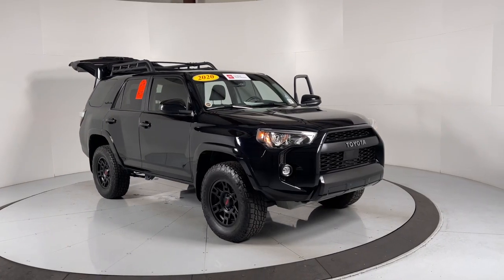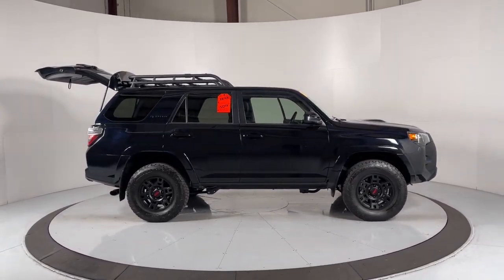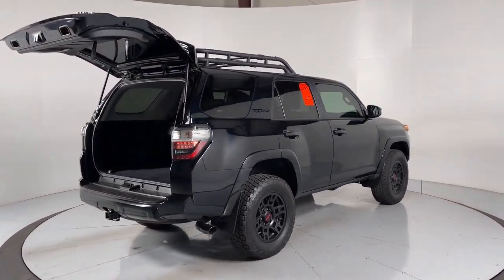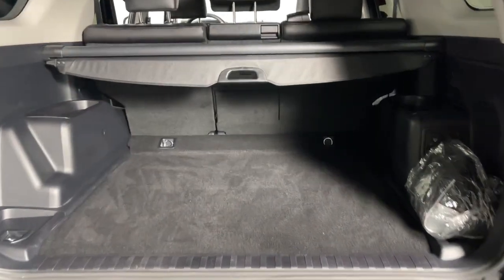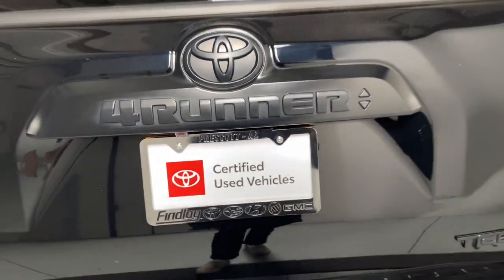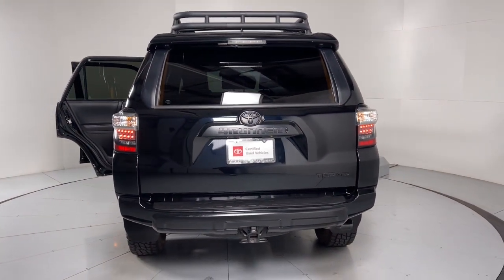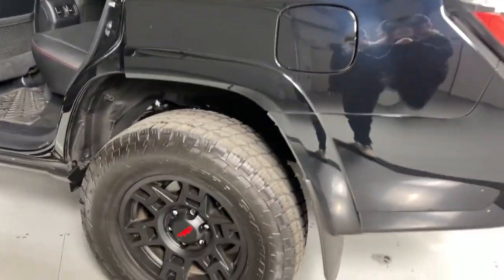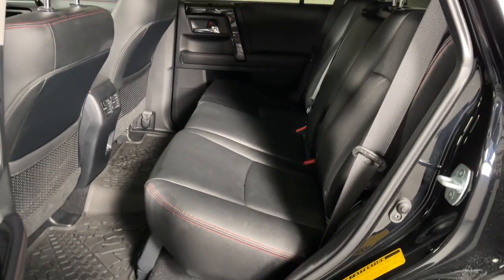2020 Toyota 4Runner Prescott, Flagstaff, Phoenix, Bullhead City, Havasu, AZ PT7083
Midnight Black Metallic Used 2020 Toyota 4Runner TRD Pro available in Prescott, Arizona at Findlay Toyota Prescott. Servicing the Flagstaff, Phoenix, Bullhead City, Havasu, AZ area.